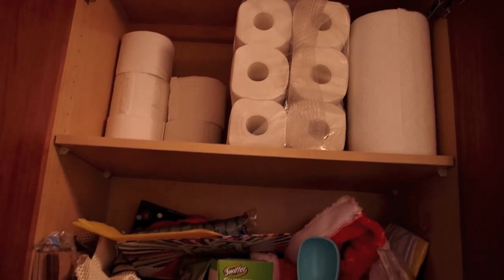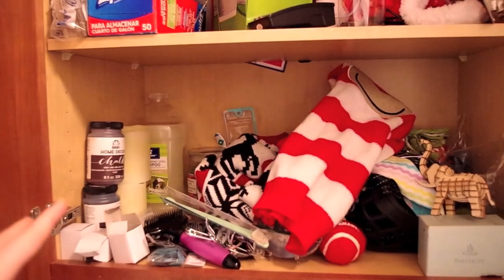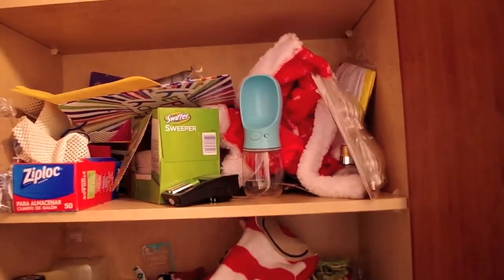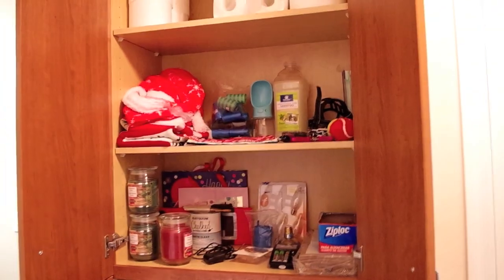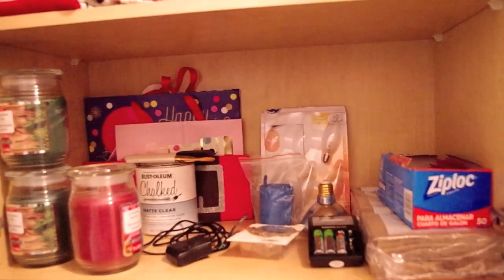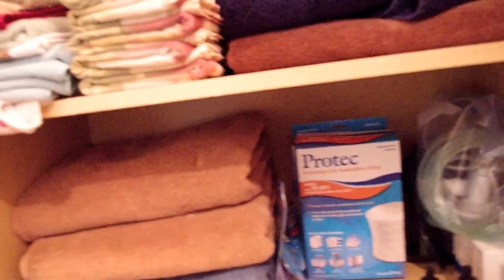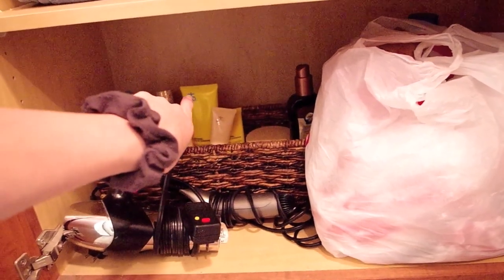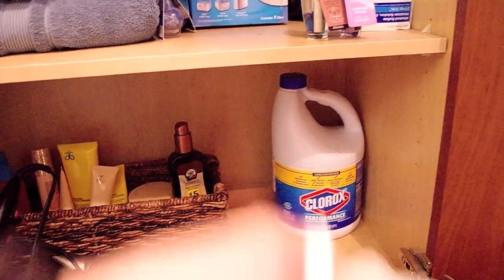BATH AND BODY WORKS CHRISTMAS HAUL + Towel Closet Declutter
Explore bath and body works best christmas scents with me! what's your favorite scent this year? I can't get enough of the twisted peppermint. & stay for the whole vid to see some decluttering motivation! I tackle my disaster of a towel closet.

Come hang with me on social media!